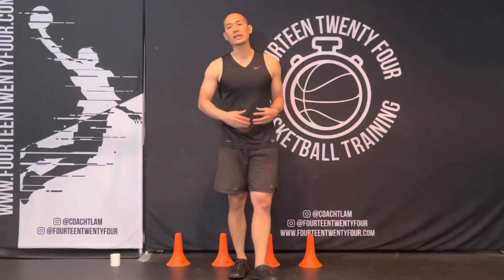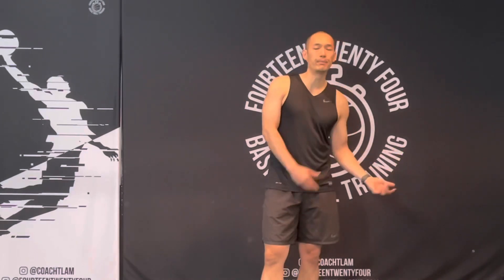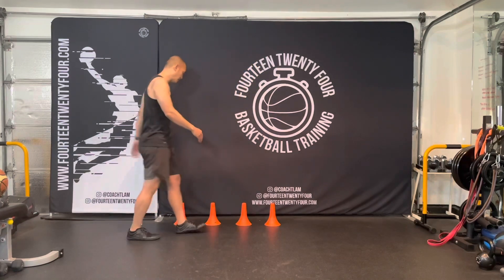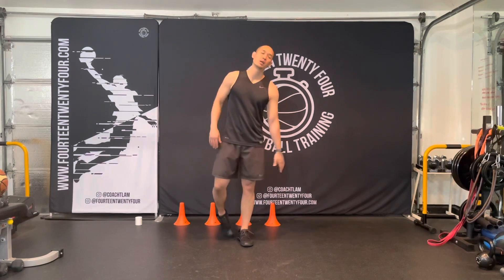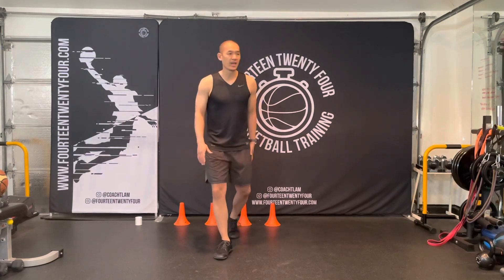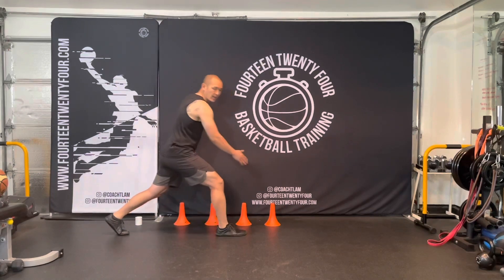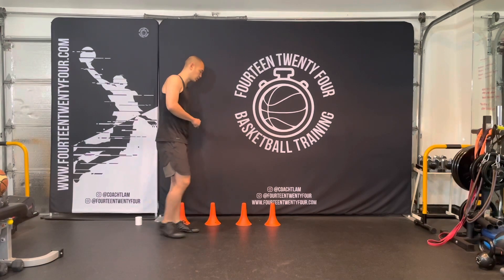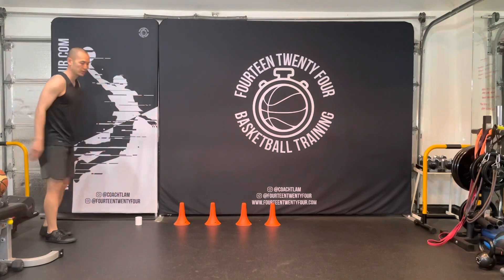One Leg Jump Transformation Ep.15 Spacing the Strides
he ONE LEG JUMP TRANSFORMATION is HERE! It's a whole series of videos to teach everything you need to know. You won’t need a gym membership or any special machines. Plyobands are going to be used on some days and are really helpful. I’m so excited for you guys because you won’t believe how your jump will change. It’s totally different from anything out there I GUARANTEE it or your money back! It’s FREE cuz I love you guys and all that I ask is if you like it or get a value from it you can support my dream of opening my own facility by any or all of the following...
-Sending me money, $14.24 would be cool but obviously any amount is appreciated
-Buy some FOURTEENTWENTYFOUR branded plyobands or a shirt
-Use this link to buy bands off of amazon

Here’s a list of Equipment that I use and actually like, if you’re in need of any of these things use these links.
-Use this link to SLANT BOARD off of amazon
-Resistance Bands
-Belt for Dips, Pullups, Drags and Plyos
-Soft Tie Loops for anchoring bands
-My favorite ball Wilson Evo Basketball
-Spalding Heavy Basketball
-Balance Pad
-Step Board
-Hi Lyte
-Workout Handles

Follow on Instagram @coachtlam
Follow on Twitter @coachtlam